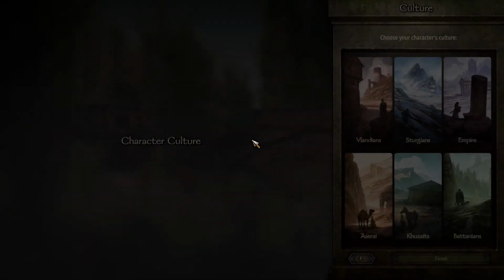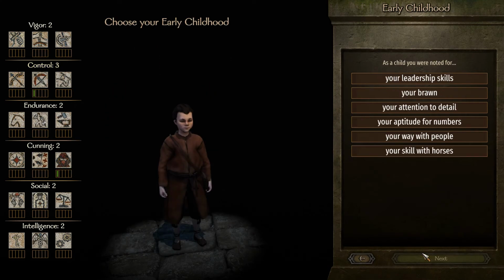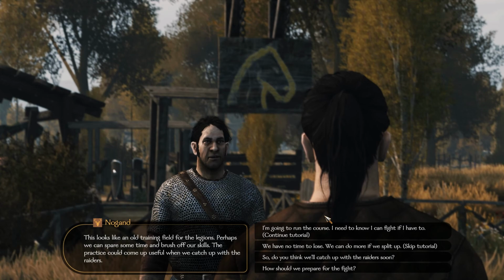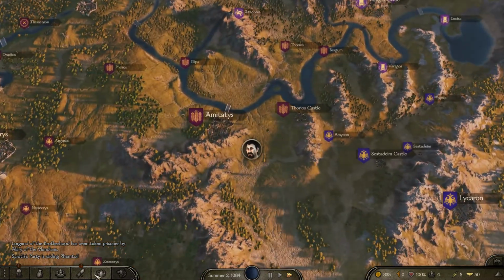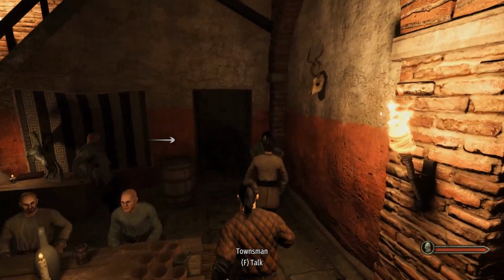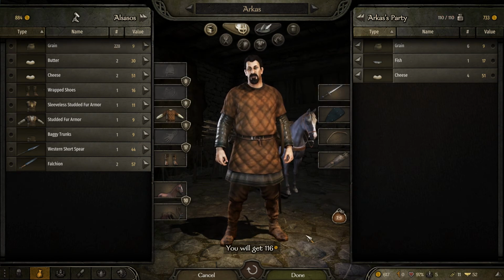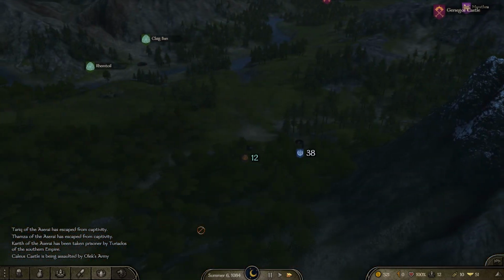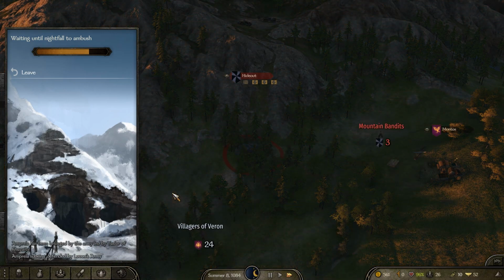"The First Retainers" | Mount & Blade II Bannerlord - Episode 1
Welcome to the first episode of my play-through of Mount & Blade II Bannerlord, the medieval strategy simulation RPG thingy set in the lands of Calradia!
Please forgive the frame lag of the episode. The game is out in early access so it has some optimization problems, and on medium graphics it was melting my NVIDIA 970.